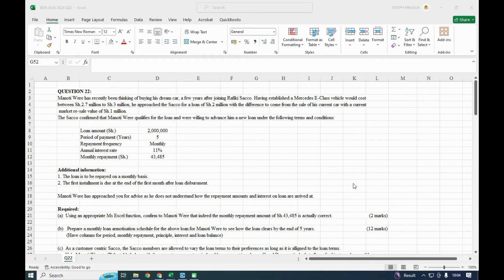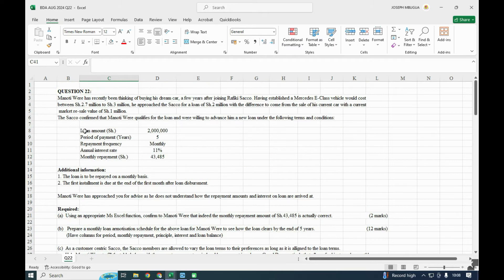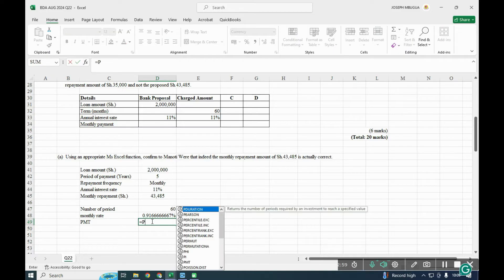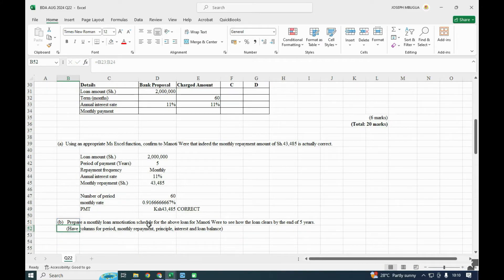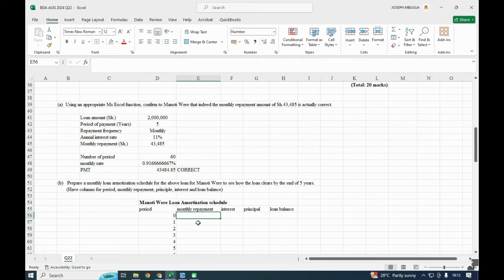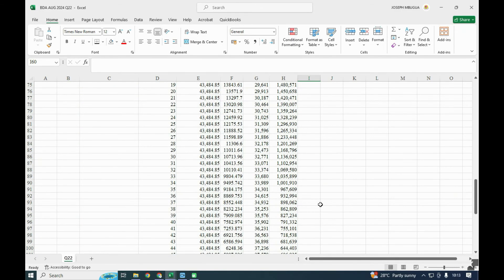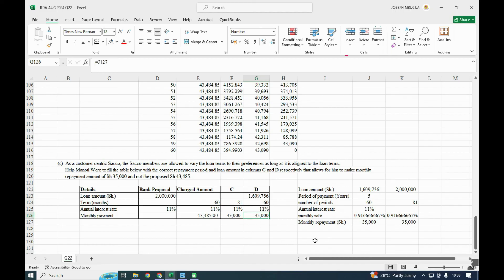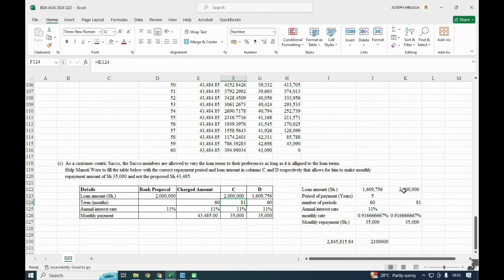BUSINESS DATA ANALYTICS (BDA) || AUGUST 2024 Q22 || LOAN AMORTIZATION SCHEDULE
Loan amortization schedule and goal seek